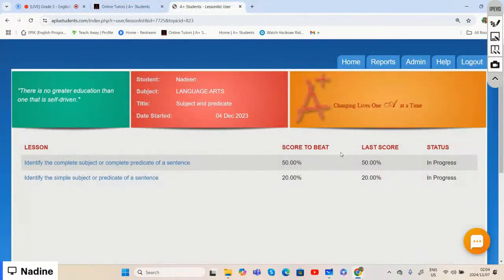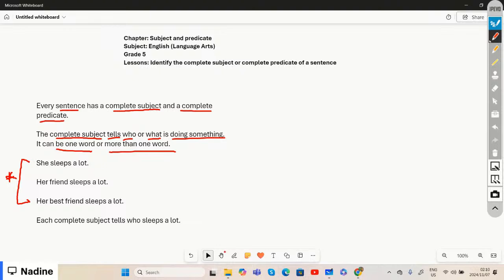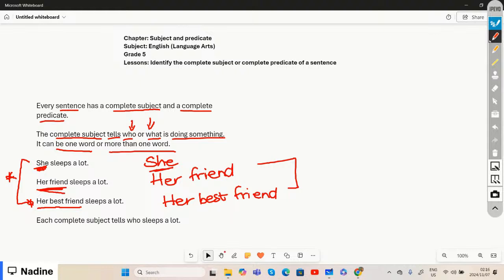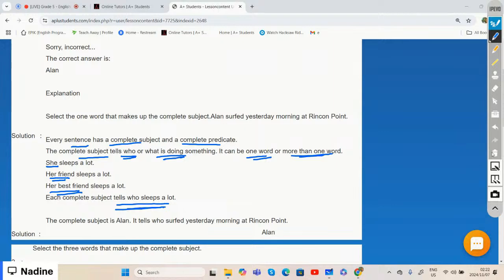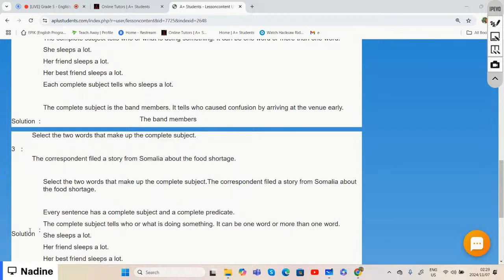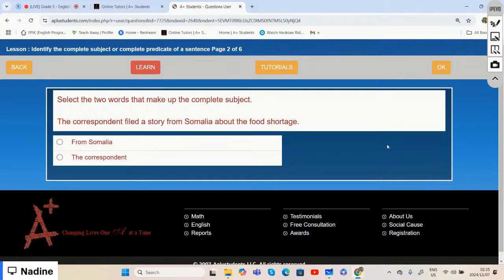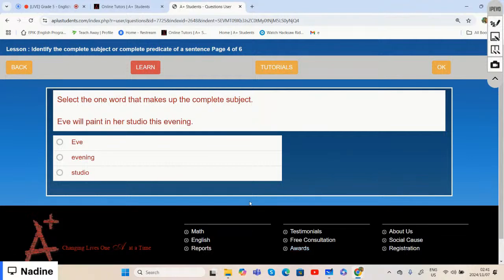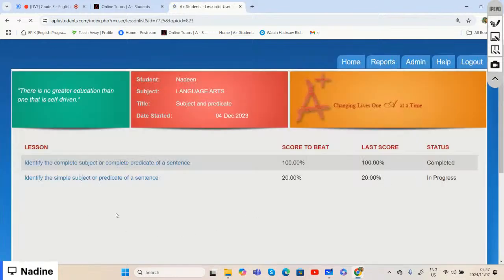Grade 5 - English: Subject and predicate